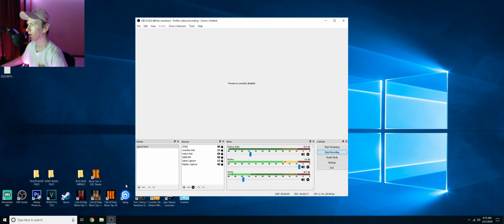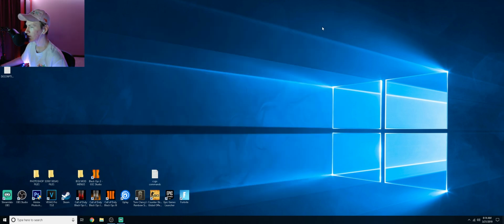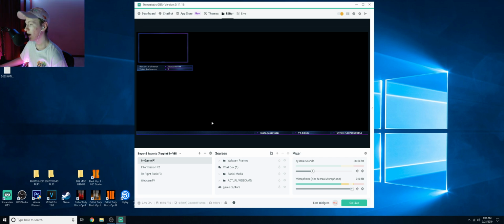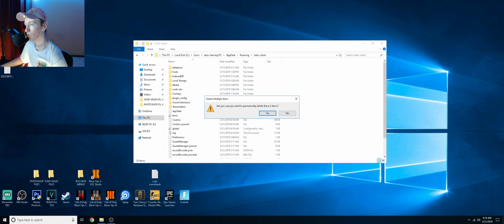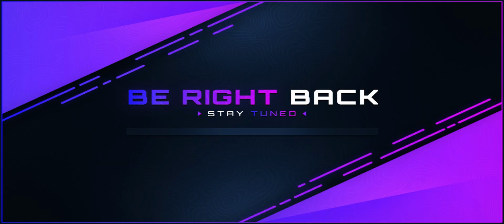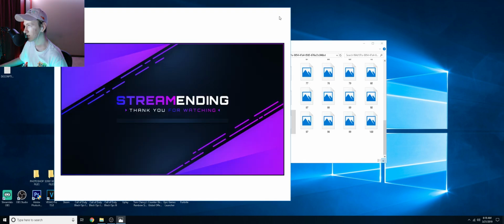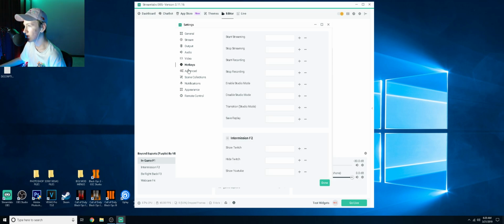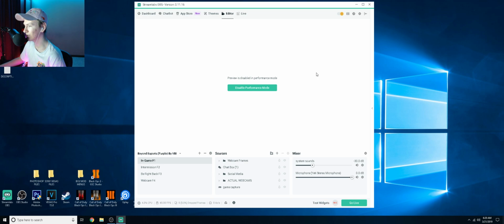HOW TO FIX CPU USAGE FOR STREAMLABS OBS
IF YOU LIKE THE CHANNEL PLZ SUPPORT IT